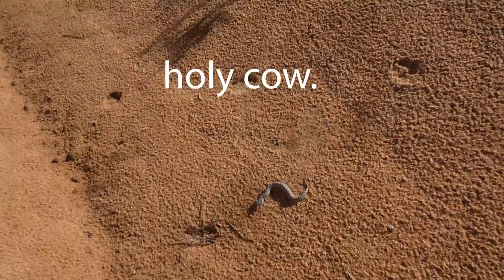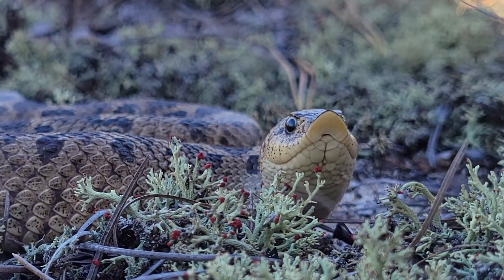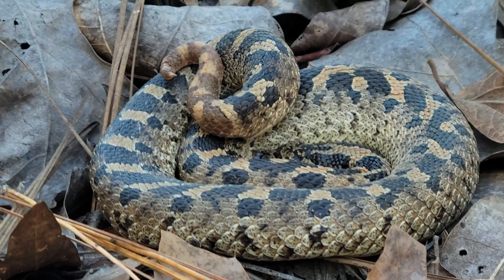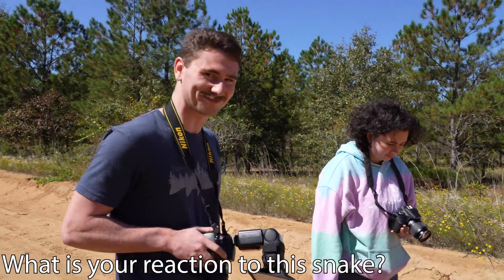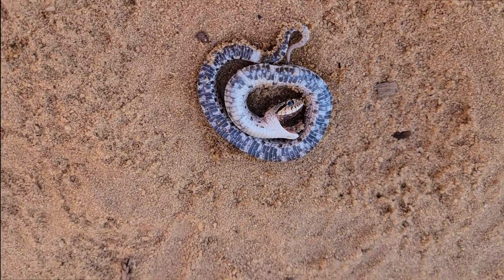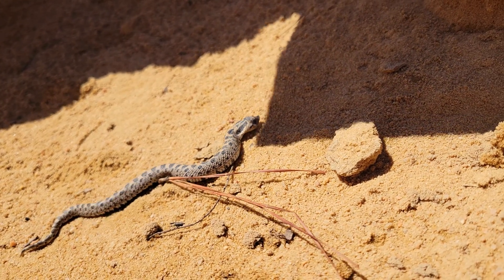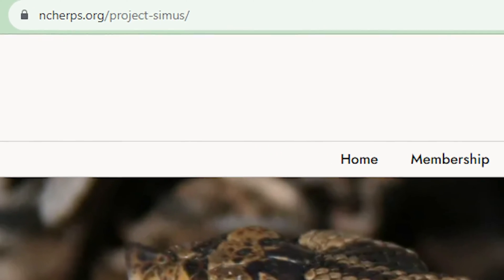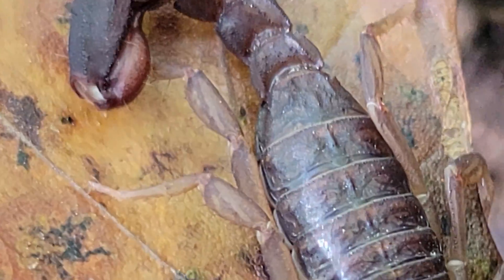The Southern Hognose Snake: Everything You Need To Know!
Snakes are often feared thanks to their strange appearance and unfamiliar lifestyle, but this cute baby Southern hognose snake might just cure your fear of snakes for good!

Southern hognose snakes are among the most uniquely adapted snakes in the Southeastern U.S, as both dietary and habitat specialists. In this episode of The Wild Report, we find one of these rare (and cute!) snakes in the wild and learn about their unique ecology and challenges to their conservation.

-Ben Zino

Psalms 104:24